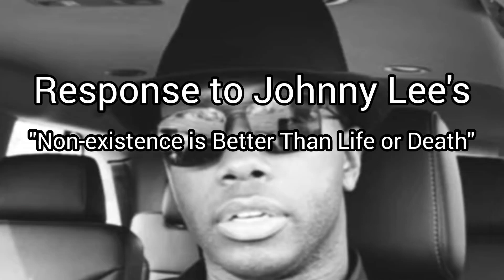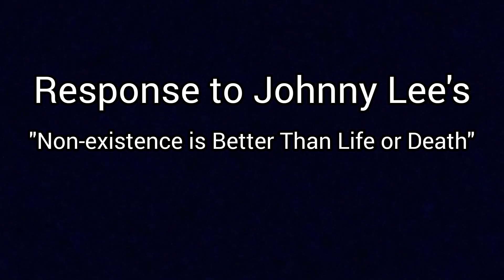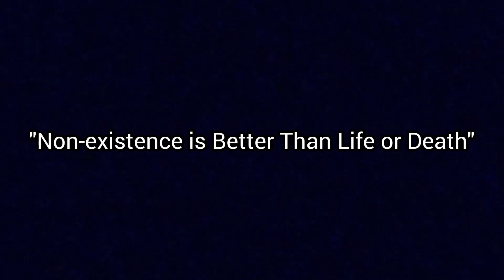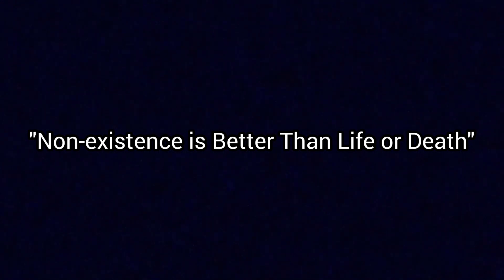Response to @RealOverReligion | Non-existence is Better Than Life or Death